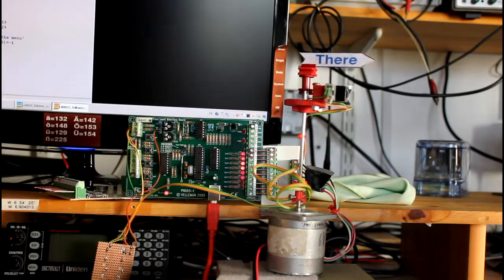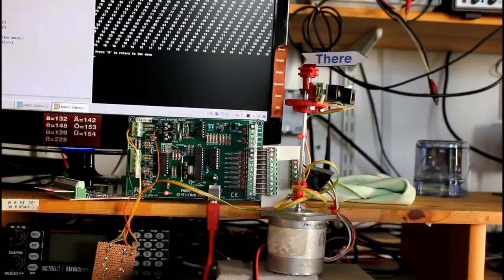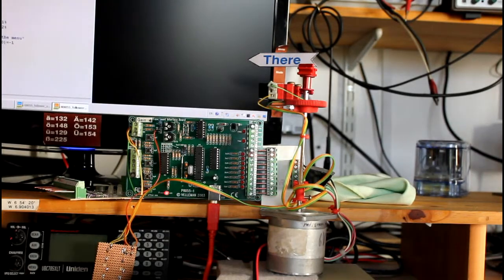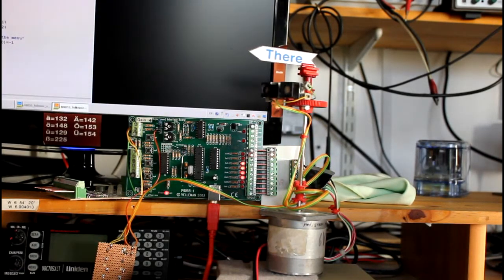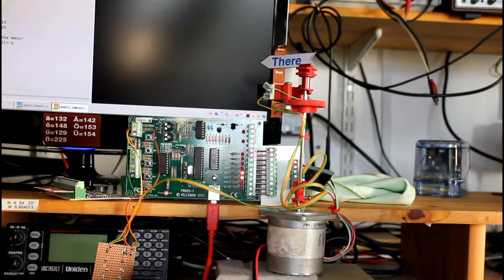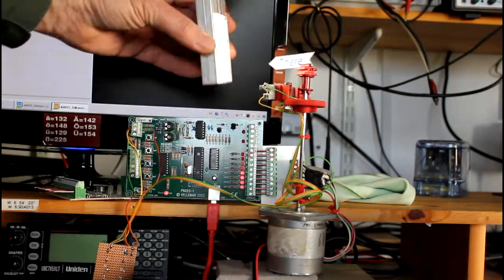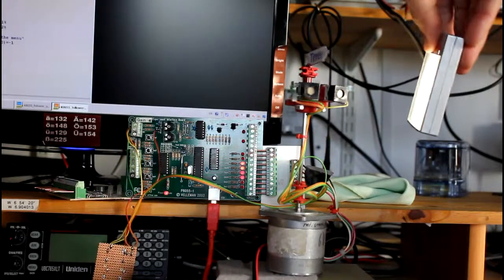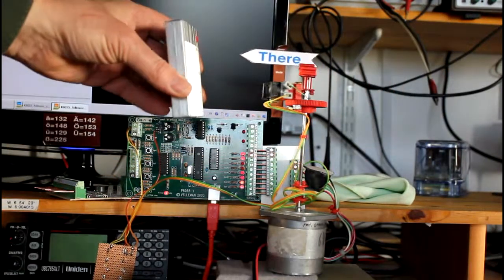Light follower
Light follower project for the Velleman K8055 USB interface using BBC Basic. Yhe write-up to the project is here: